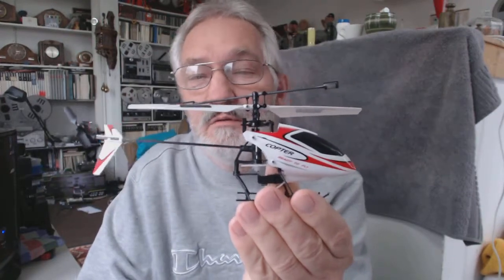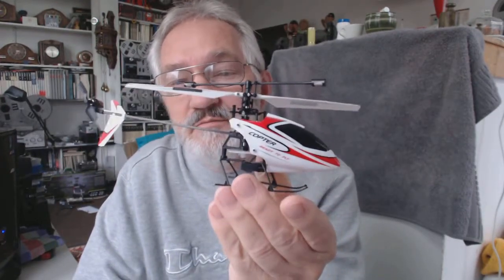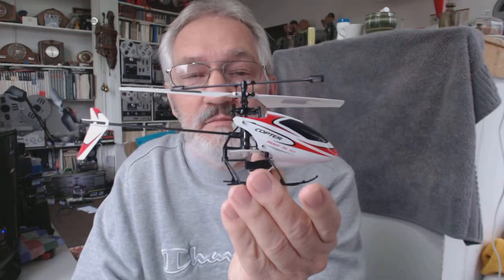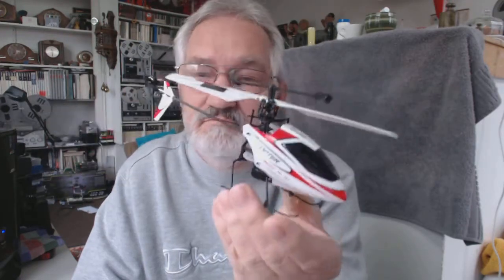Eflite Lipo cells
Comparison between expensive Eflite and cheap Chinese lips